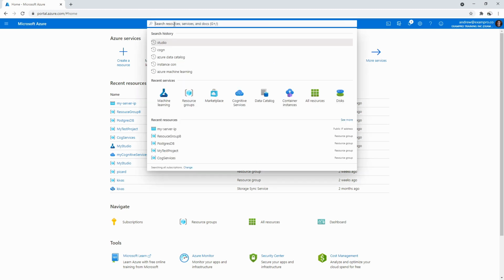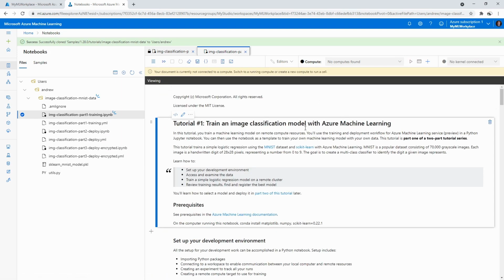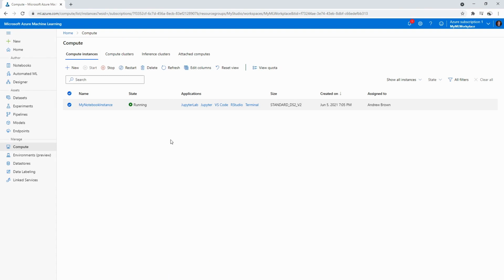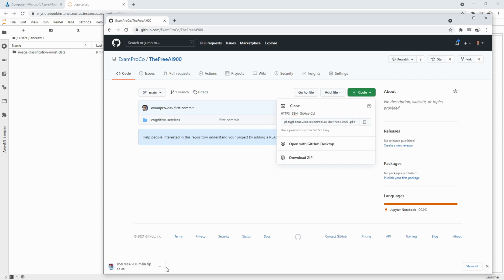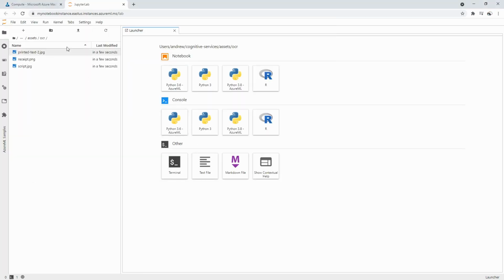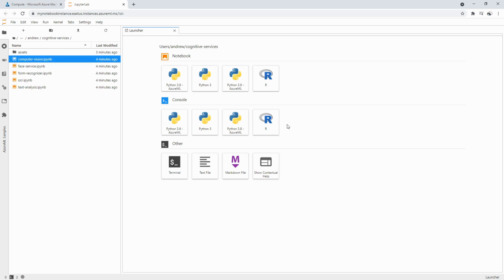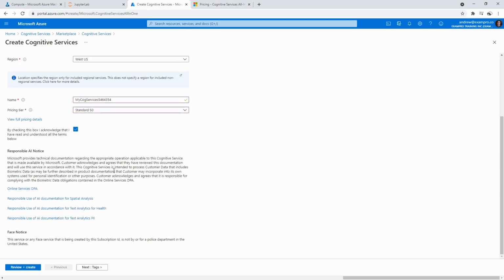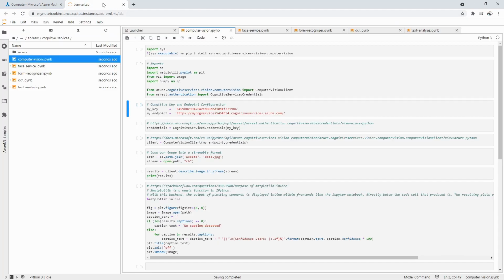AI 900 -- Follow Alongs - Setup